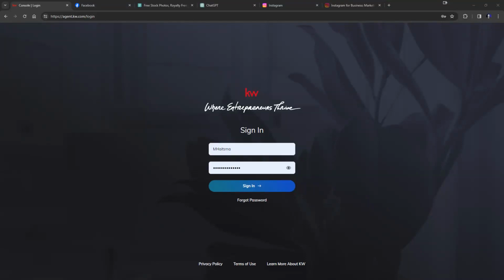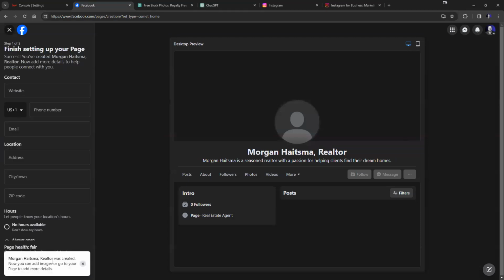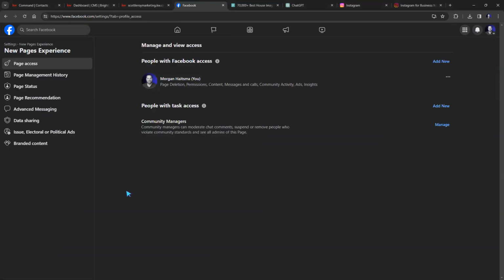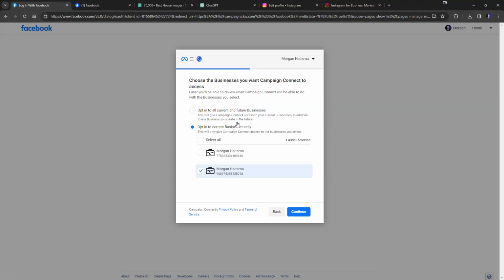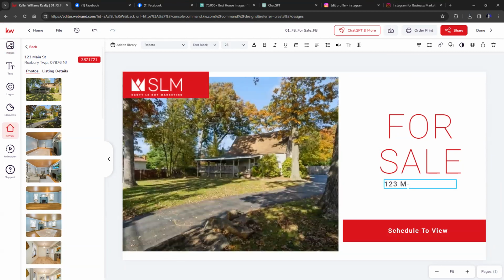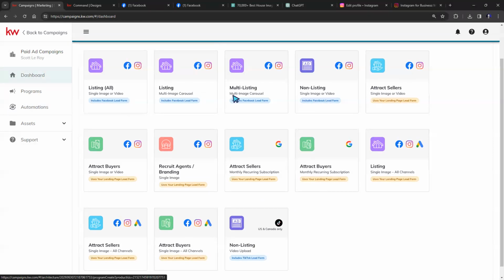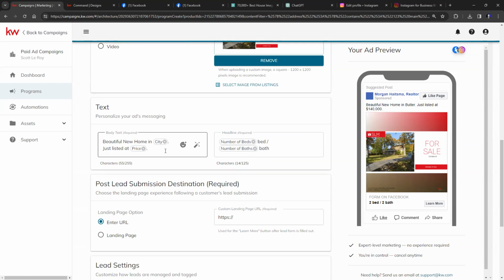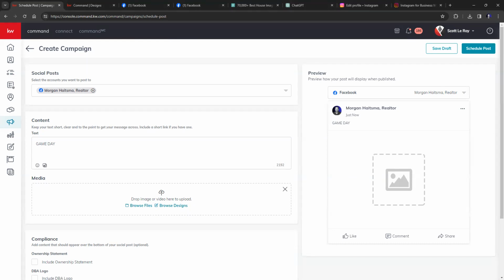Build Your Social Media 2/9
Learn how to create a Facebook Business page, Instagram account, as well as an Instagram business page! Learn how to connect Instagram to facebook, and connect your social media to command to run ads! We will also learn how to create a scheduled post and paid ad from within designs, and post them to campaigns to run on your Facebook and Instagram!